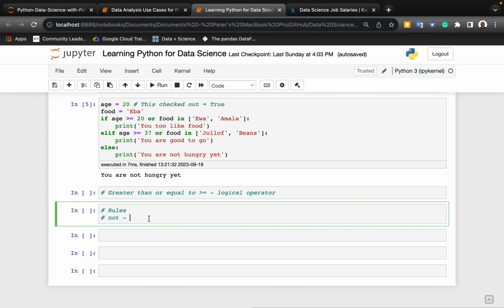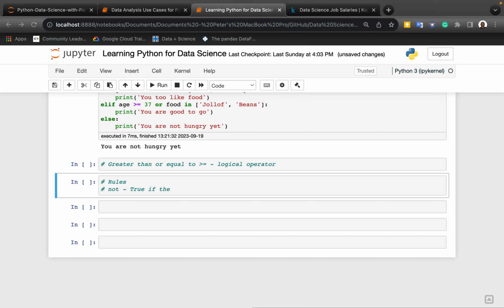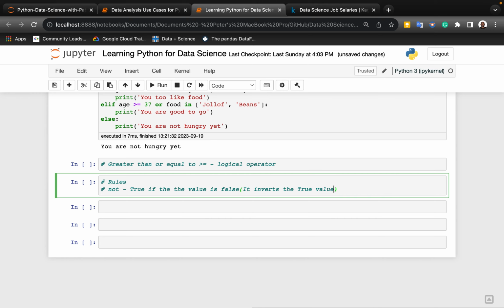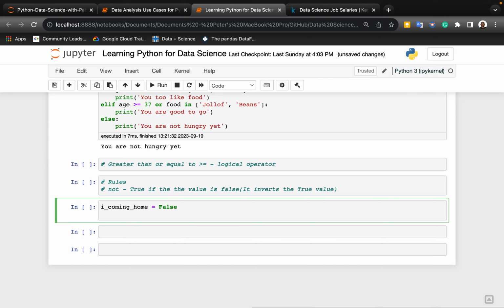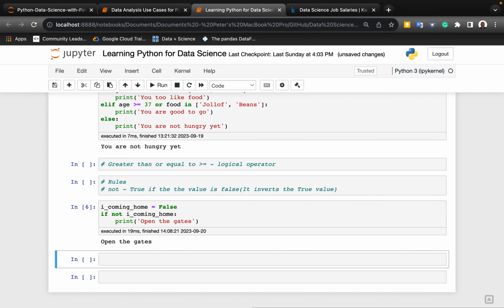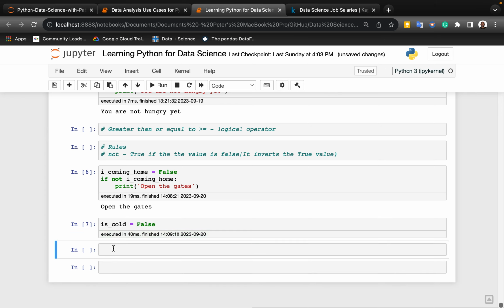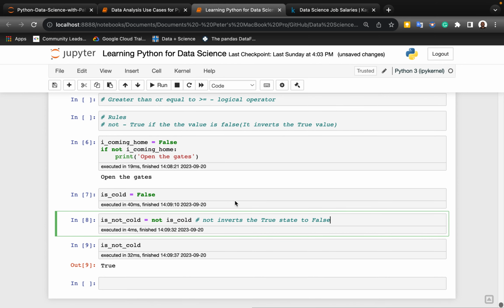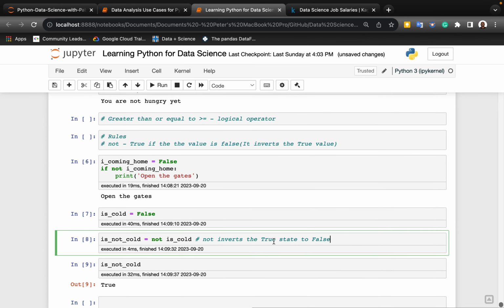Python Logical Operator - NOT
The NOT operator in Python is used to invert the truth value of its operand.